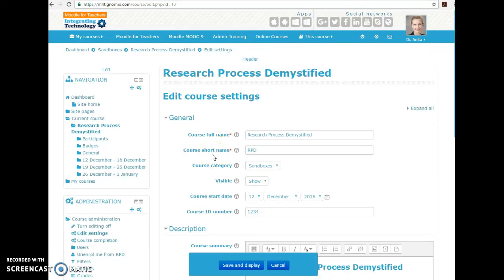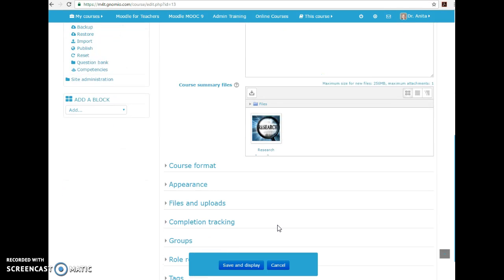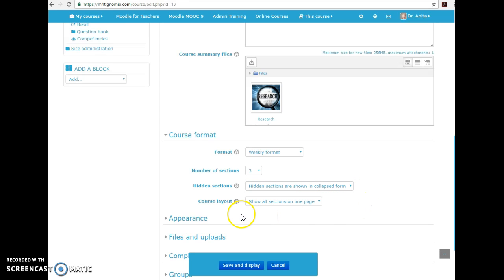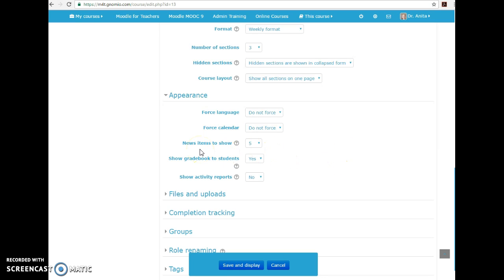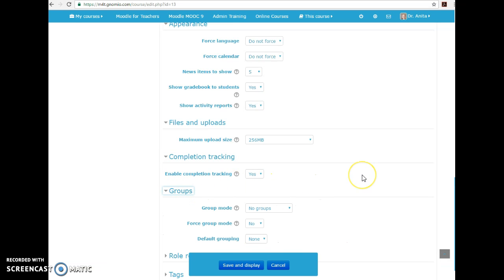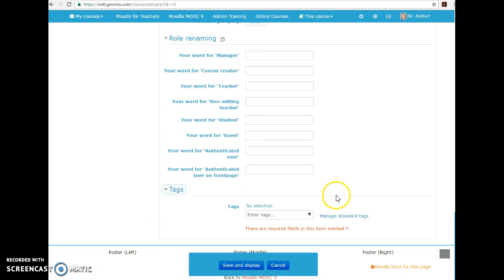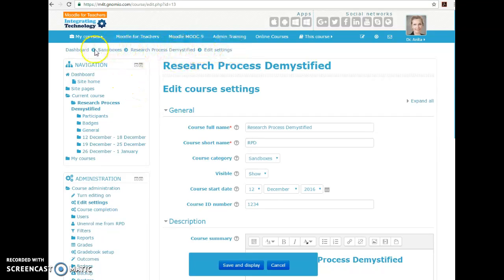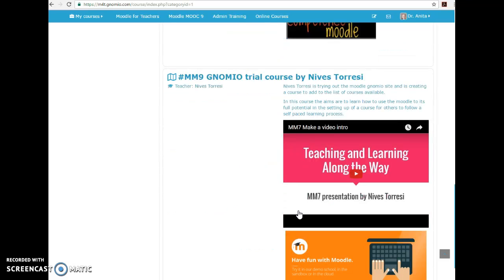How to Set Up a Front Page in Moodle